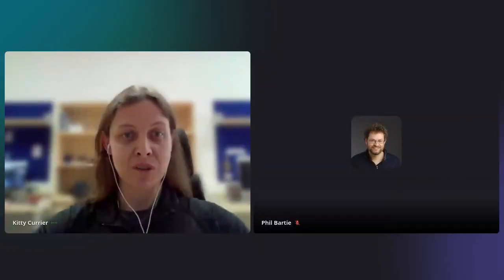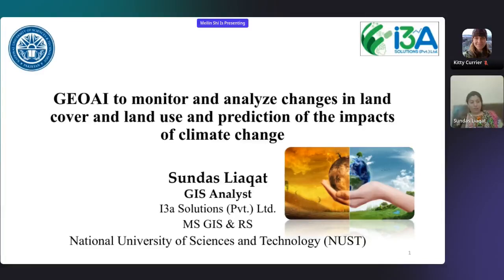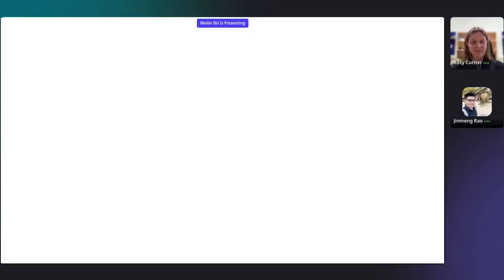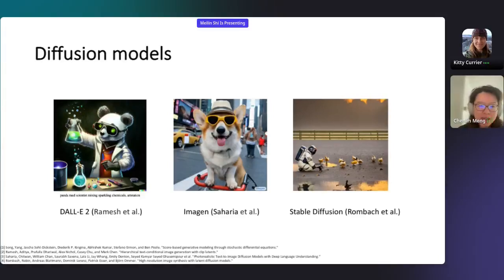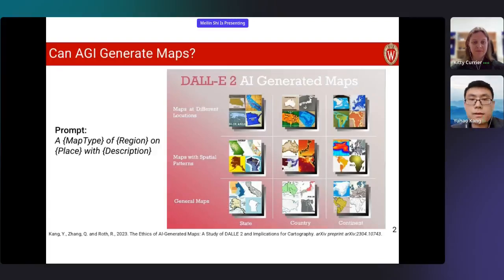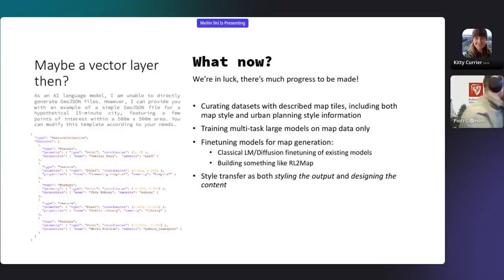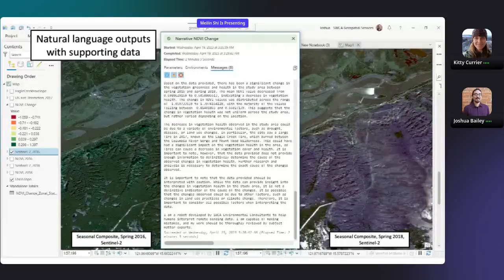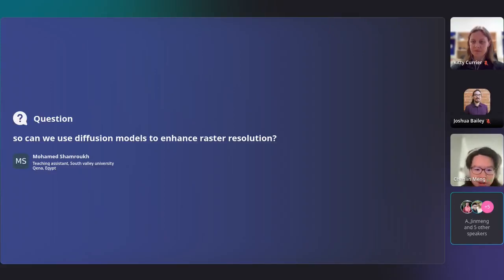Geog-ChatGPT: Applications of ChatGPT/AI (lightning talks)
Ten speakers delivered nine lightning talks, each allotted three minutes and three slides. Kitty Currier (University of California, Santa Barbara) moderated the session.

Chapters:
00:00 Introduction
00:41 Phil Bartie (Dept. of Computer Science, Heriot-Watt University) & William Mackaness (School of Geosciences, The University of Edinburgh): OpenAI's Large Language Models and Spatial Data Science
04:52 Sundas Liaqat (I3a Solutions/National University of Sciences and Technology, Pakistan): GEOAI to Monitor and Analyze Changes in Land Cover and Land Use and Prediction of the Impacts of Climate Change
08:44 Jinmeng Rao (University of Wisconsin-Madison): Privacy and Security Issues in Large-Language-Model-powered Geospatial Applications
12:06 A. Hamdha Banu (Department of Geography, Youth Mappers and Disaster Management Unit, Eastern University, Sri Lanka): Sri Lankans and ChatGPT for Geographic Tasks
15:23 Chenlin Meng (Computer Science, Stanford University): Generative Modeling in Remote Sensing
18:50 Ana Brandusescu (Department of Geography, McGill University): Generative AI and the Scale of Public Sector Governance
22:32 Yuhao Kang (University of Wisconsin-Madison): The Ethics of AI-Generated Maps: A Study of DALLE 2 and Implications for Cartography
26:28 Piotr Szymański (Wrocław University of Science and Technology): Mapping the Future: Generating Vector Map Layers using ChatGPT and Stable Diffusion for Map Imagery
30:12 Joshua Bailey (SWCA Environmental Consultants): Large Language Models for Environmental Data Science with Geospatial Data and Tools, Enabled by LangChain
34:02 Audience Q&A